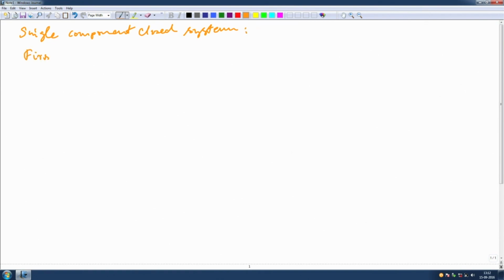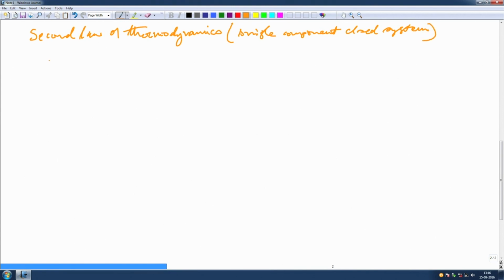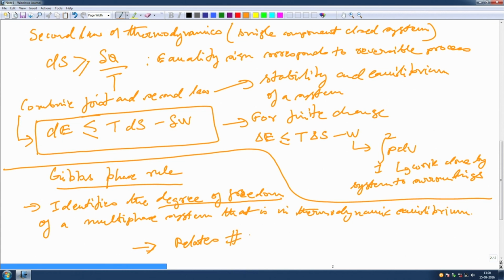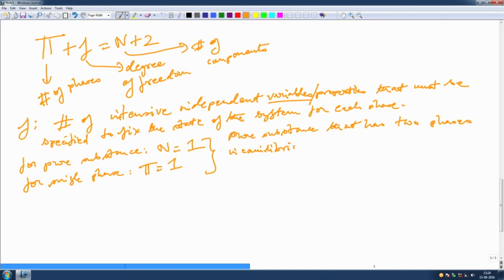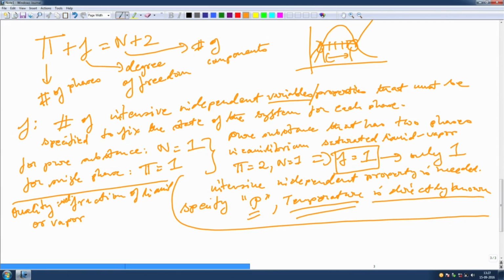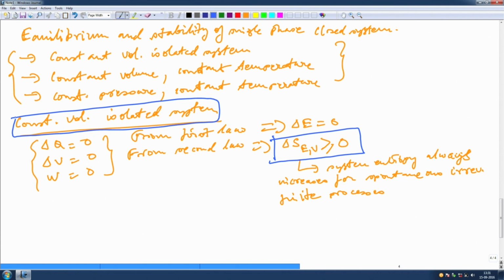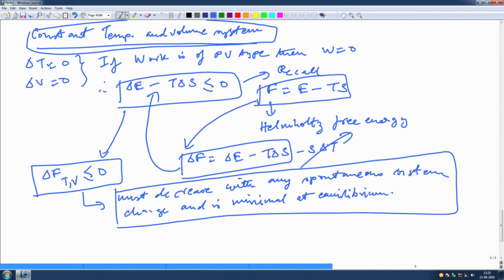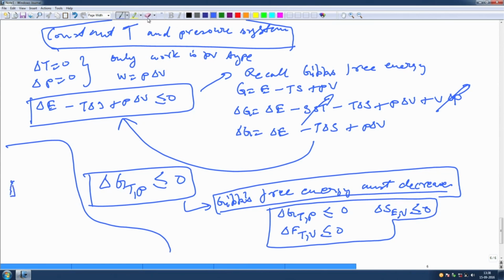Lec02: Thermodynamics of Multiphase systems